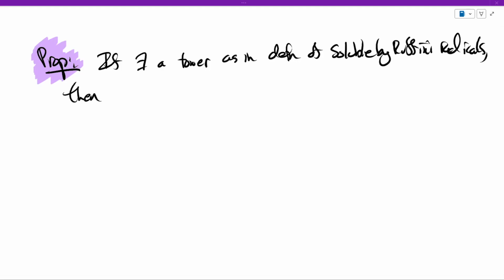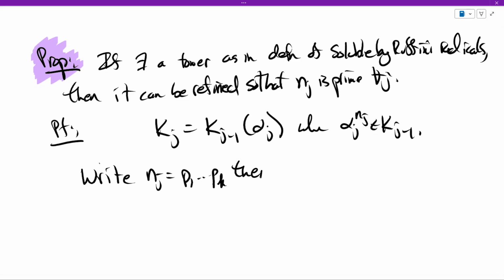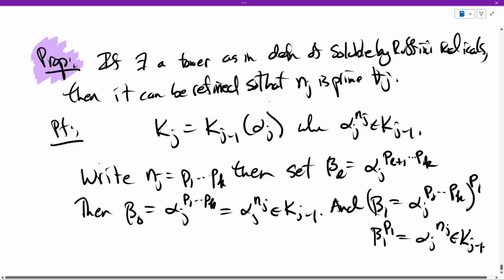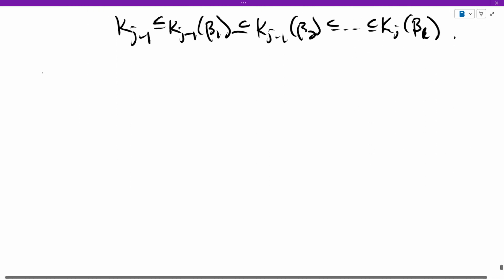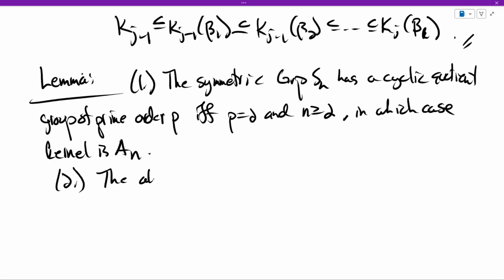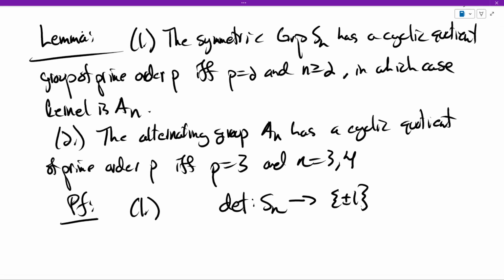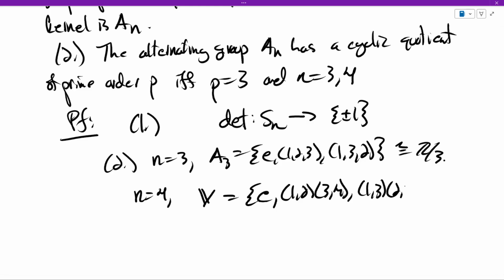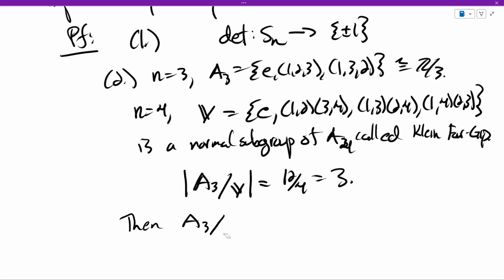Chapter 8, The Idea Behind Galois Theory, Cyclic Quotients of S_n and A_n